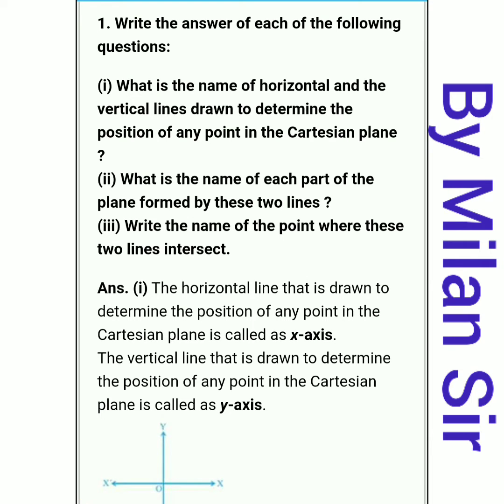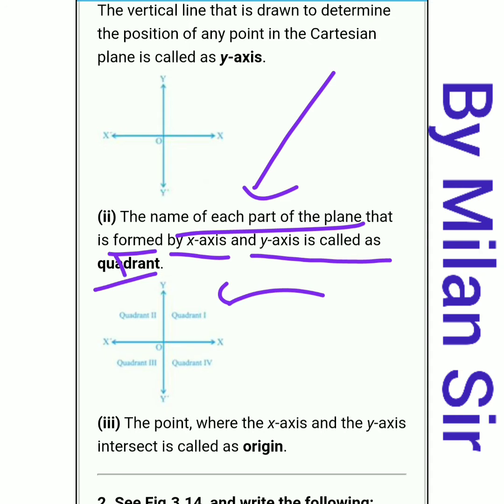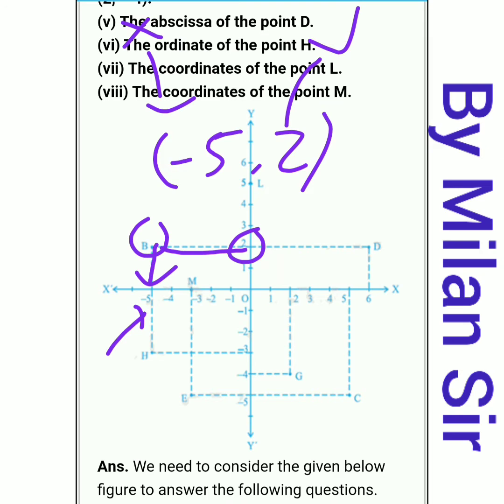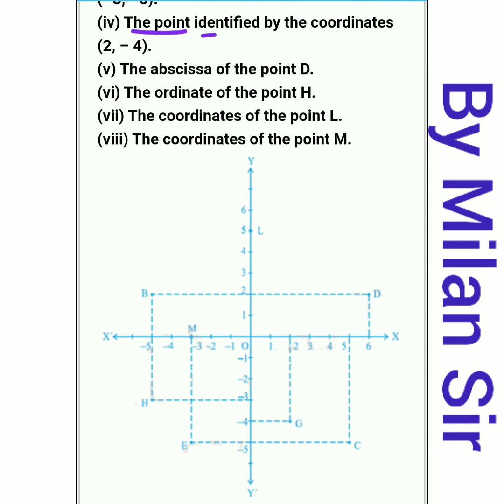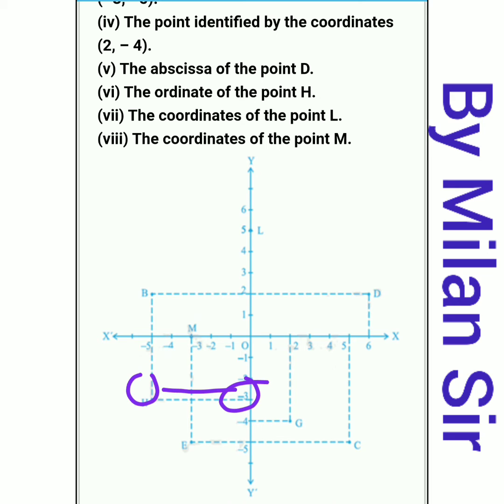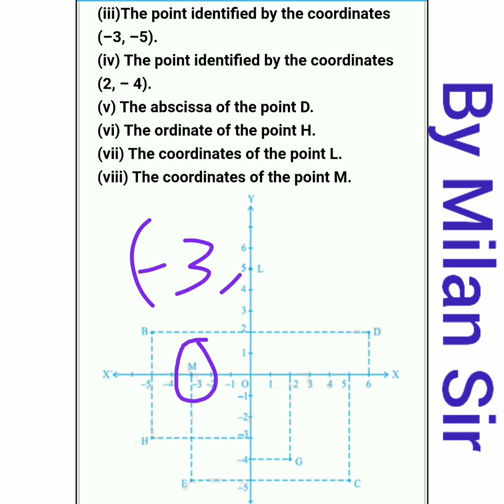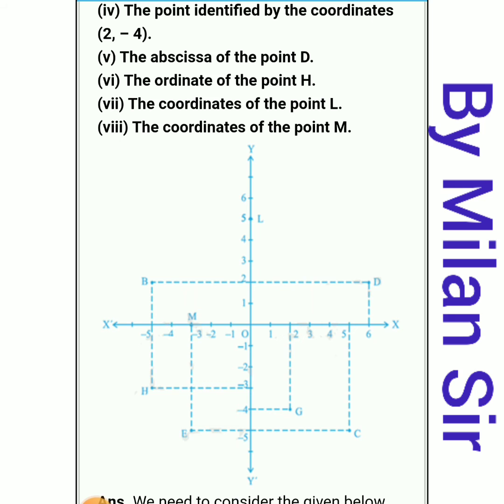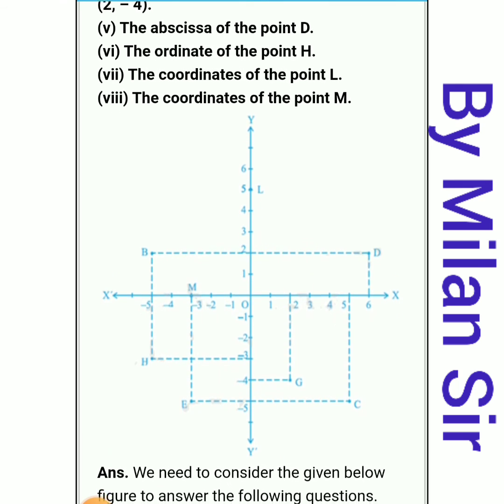NCERT Std 9 || Mathematics || Coordinate Geometry || Ex-3.2 || By Milan Sir || Part 3